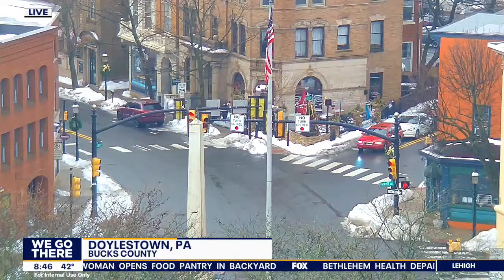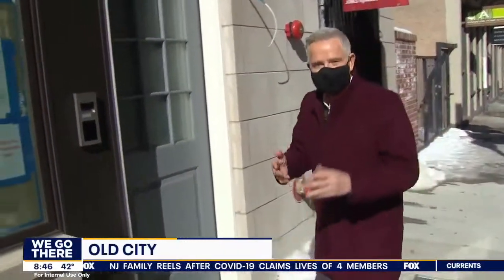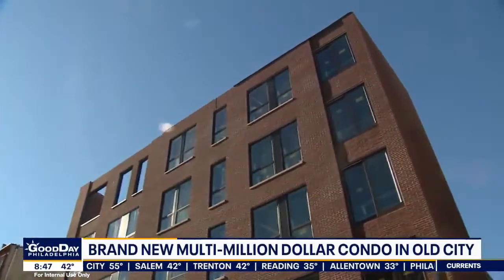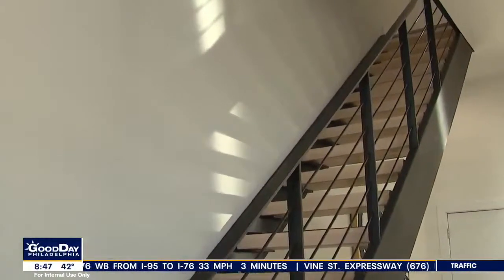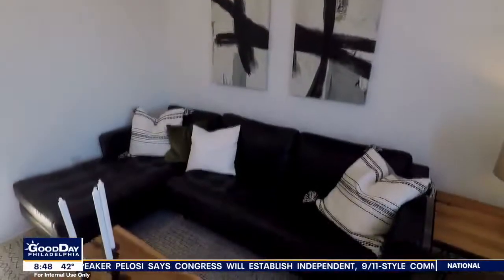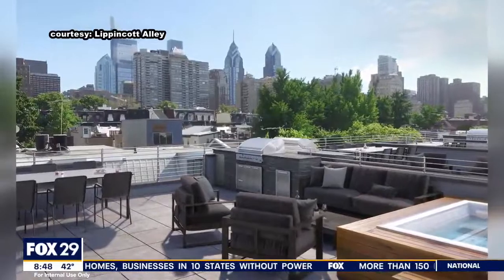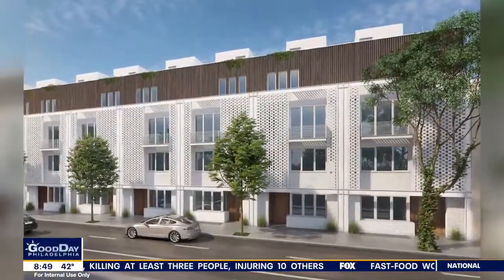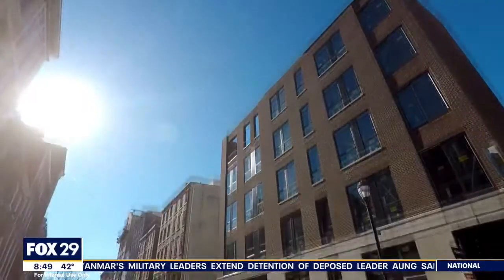Featured on FOX29 - Stunning Homes in Old City Philadelphia!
48 N 3rd Street
Philadelphia, Pa 19106
Welcome to the fully loaded home at Lippincott Alley. Some of the upgrades are, a rooftop kitchen with grill, ice maker and granite counters, a wet bar in the media room with wine cooler, sink, and quartz counters and more! Lippincott is a premier living destination in the heart of Old City. Located next to the historic Arch Street Meeting House, the townhomes at Lippincott provide a sanctuary from the bustling pace of life in the city. Enter your front door from a quiet, brick-paved lane and step into a home that is refreshingly contemporary or enter from your 2-car GARAGE! Enjoy an open concept main level floor plan that is perfect for entertaining. Relax and unwind in the comfort of the living room. This light-filled space highlights the natural beauty of the surrounding landscape. Cooking won't feel like a chore in this gourmet chef's kitchen equipped with Wolf and Sub-Zero appliances, granite countertops, plenty of cabinets for storage and direct access to your private balcony. The second floor features two large bedrooms with custom walk-in closets. Each bedroom has its own bath - one with a tub/shower combo, the other with a glass-enclosed shower. A bonus feature of the space includes upper-level laundry with Whirlpool front loading washer and dryer. Pamper yourself in the master suite. Enjoy a generous walk-in closet with custom storage system and spa-like master bath featuring a double vanity, free-standing soaking tub, large glass-enclosed shower with multiple shower heads and rain shower plus tons of natural light. A private elevator whisks you up to the roof deck with an outdoor kitchen, where you can enjoy the view, grill up your favorite eats and watch the fireworks at Penns Landing. The pilot house is equipped with a wet bar, beverage center, open shelving and lounge area - plus a powder bath. Leave the car parked in your private two car garage. Enjoy the ease of being within walking distance to the best of Old City - located just minutes from public transit, the city's best restaurants, boutique shops, art galleries and area attractions. Additional features of this 3-4 bedroom, 4 full and 2 powder bath home include include a finished basement with a wet bar, a full bath, flex space for a 4th bedroom and extra storage, gorgeous hardwood floors and tile throughout, high ceilings, alarm system, and approved 10 year tax abatement. Luxury living in one of the most historic locations in the US.